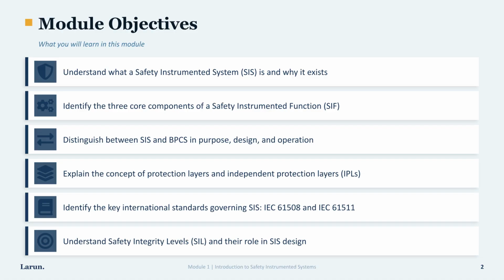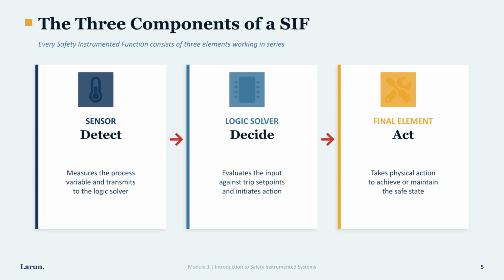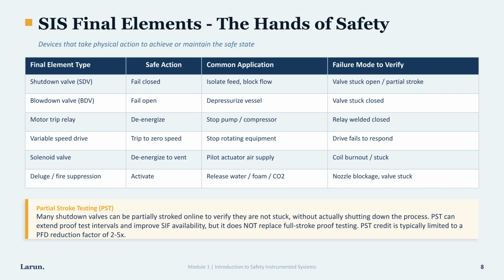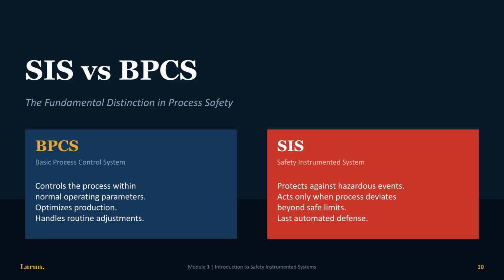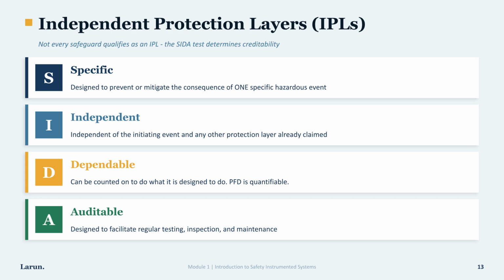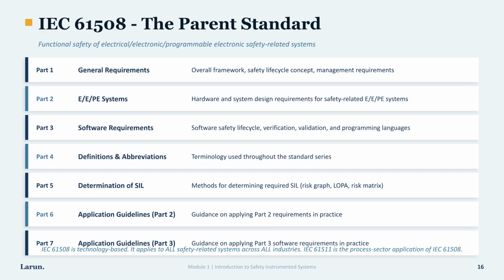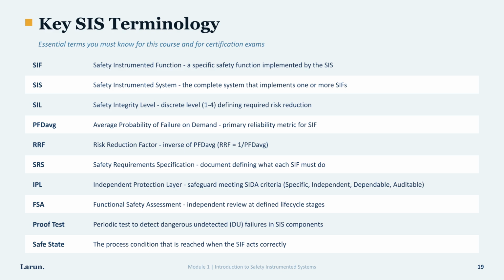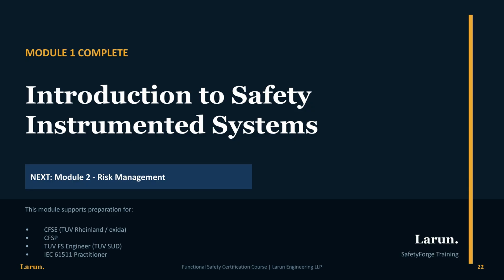Module 1: Introduction to Safety Instrumented Systems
SIS definition & purpose, 3 SIF components (Sensor/Logic Solver/Final Element), detailed tables for sensors, logic solvers & final elements, complete SIF worked example (reactor high pressure), SIS vs BPCS comparison (concept + detailed table), Protection layers onion model, SIDA criteria for IPLs, IPL PFD values table, SIL overview table, IEC 61508 (7 parts), IEC 61511 (3 parts), related standards, key terminology, common SIF examples